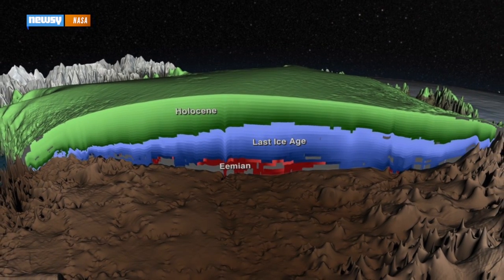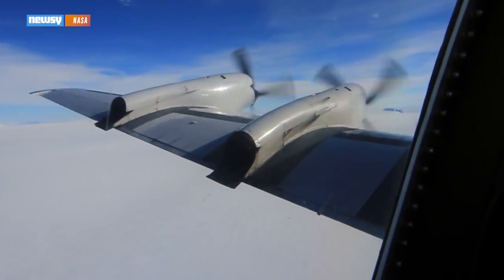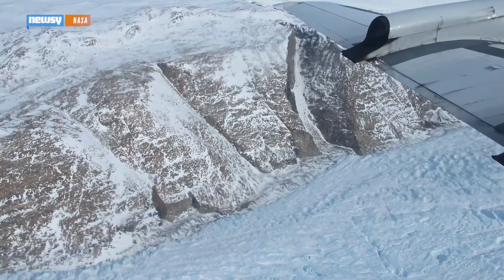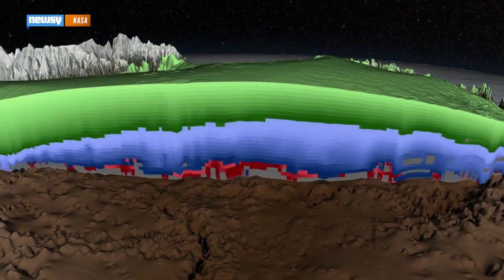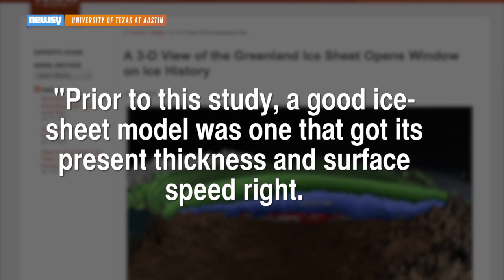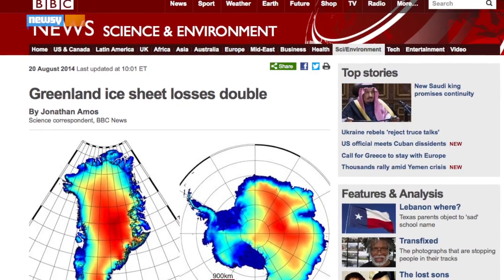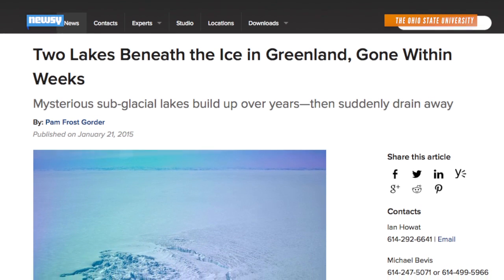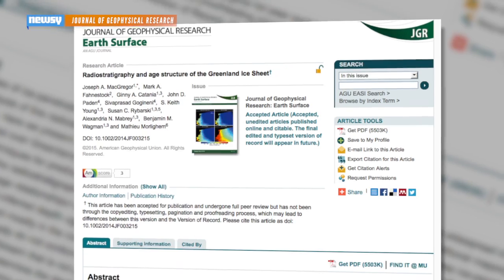New Maps Show Off Greenland's Ice In Unprecedented Detail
The radar maps could help scientists understand Greenland's environment as it was 115,000 years ago and predict its behavior in the future.